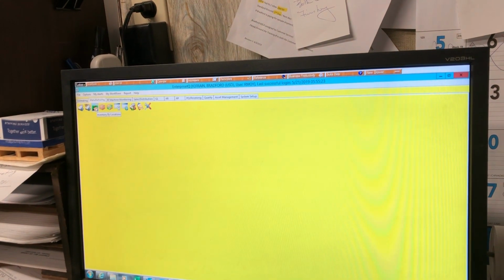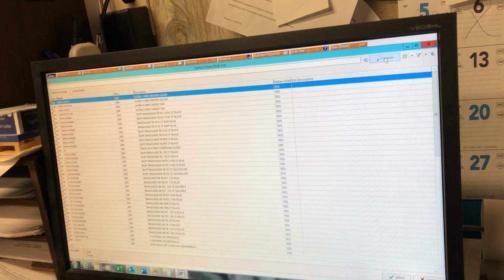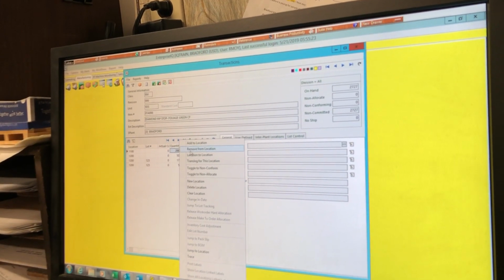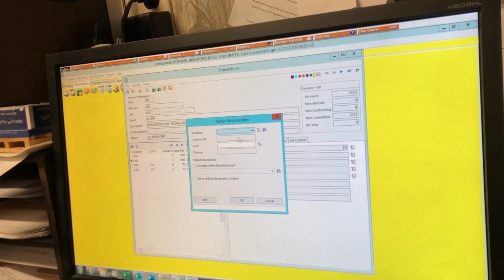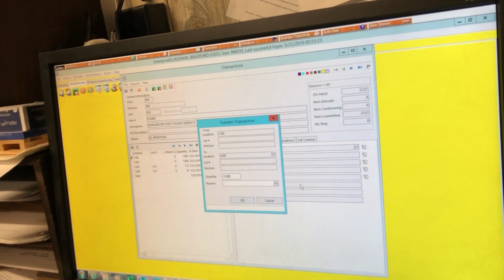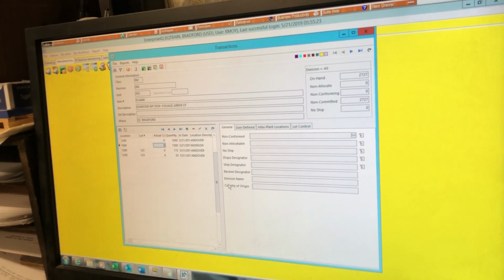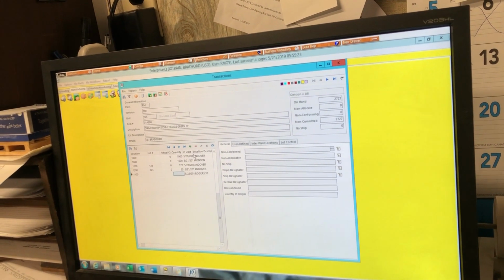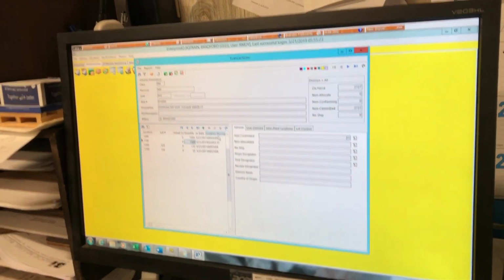IQMS - Inventory transactions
Step-by-step inventory transactions and locations